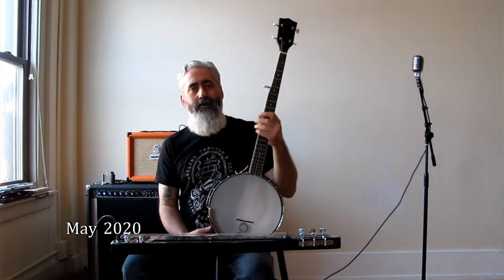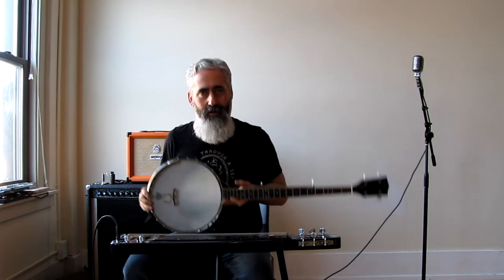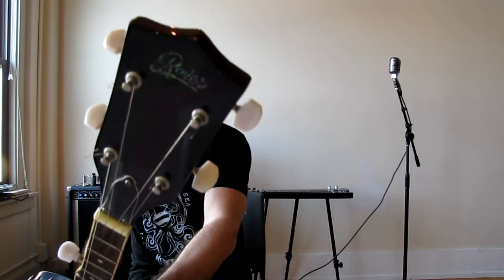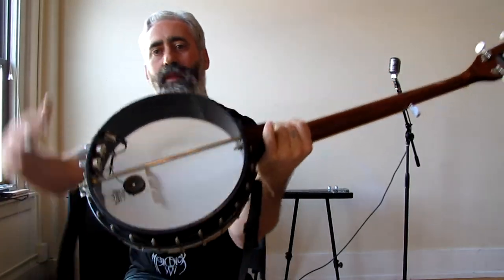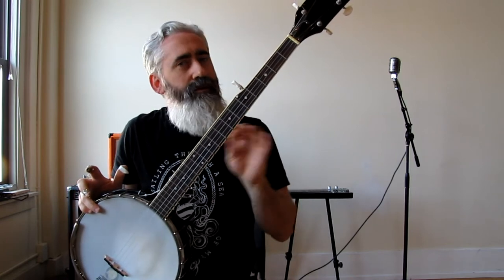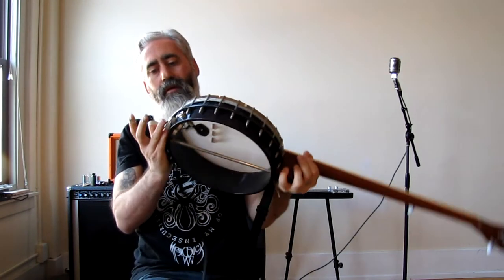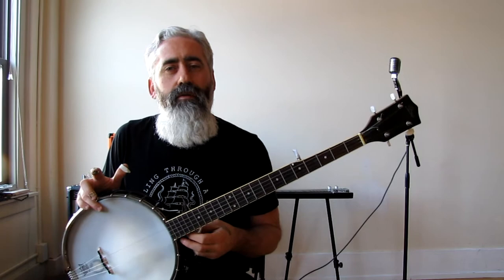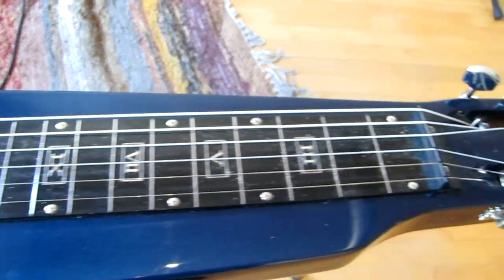Local Rigs: Quarantine Edition - Scott from Black Cat Bone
2020 Covid 19 Quarantine version of Grand Rapids MI series "Local Rigs" with Scott from Black Cat Bone, neo-primitive rust belt blues from Grand Rapids, Michigan USA